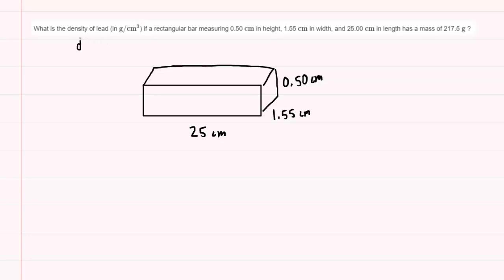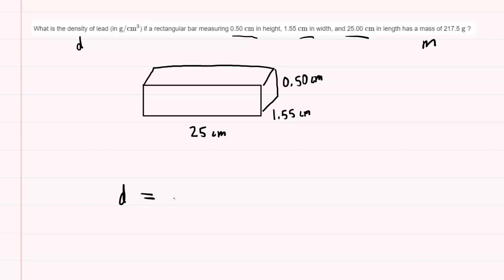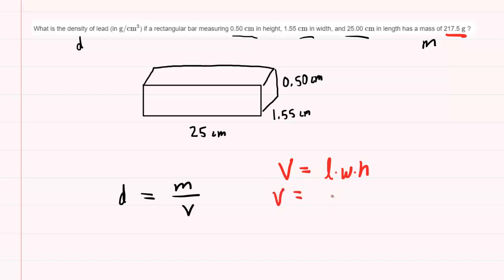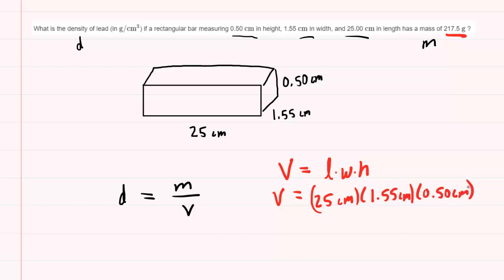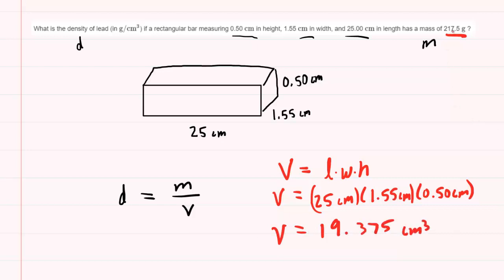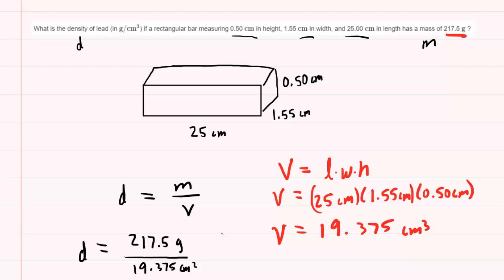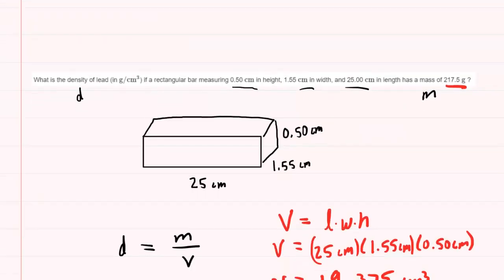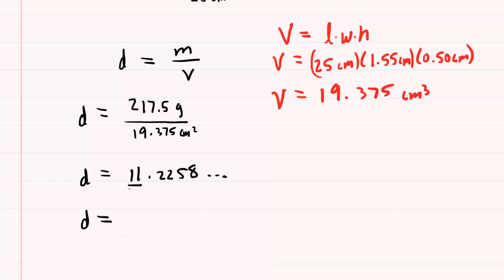What is the density of lead in g/cm^3 of a rectangular bar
What is the density of lead (in g/cm^3) if a rectangular bar measuring 0.50 cm in height, 1.55 cm in width, and 25.00 cm in length has a mass of 217.5 g?